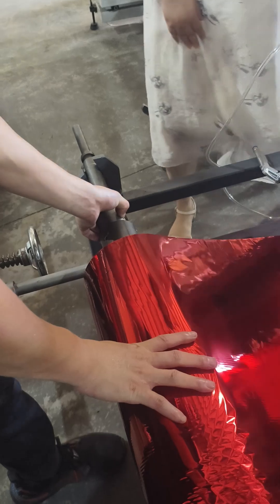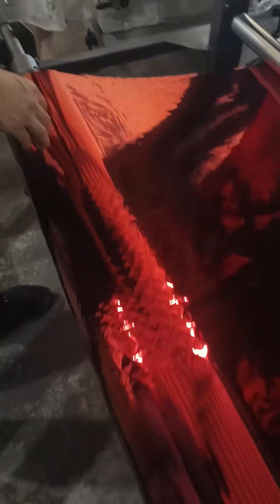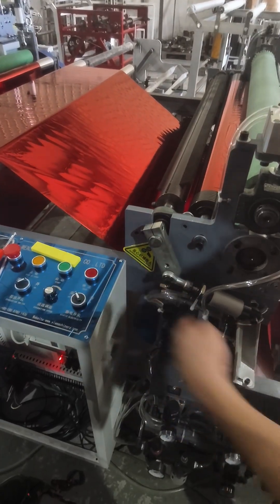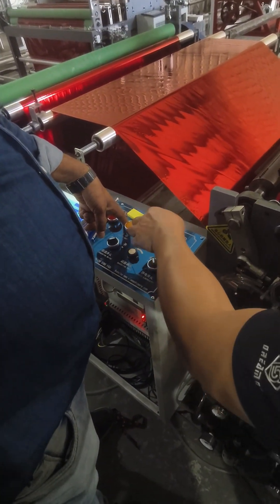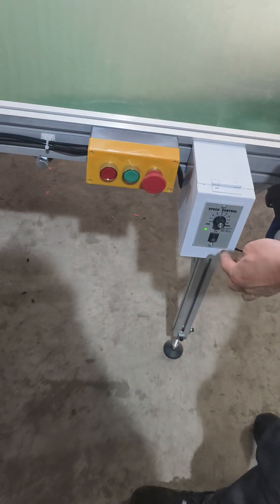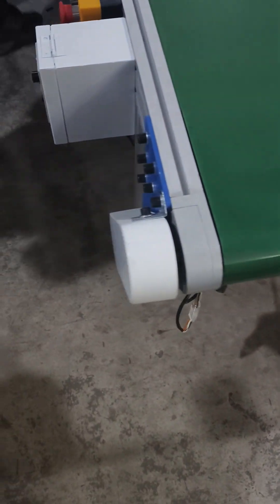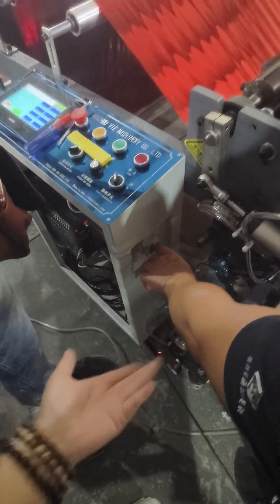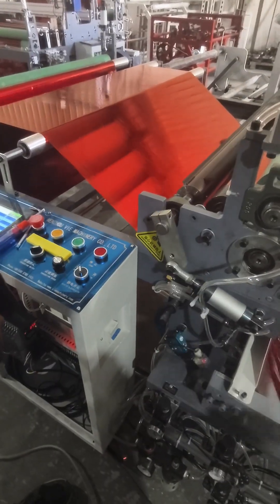how to operate the foil curtain machine_VIE Machinery